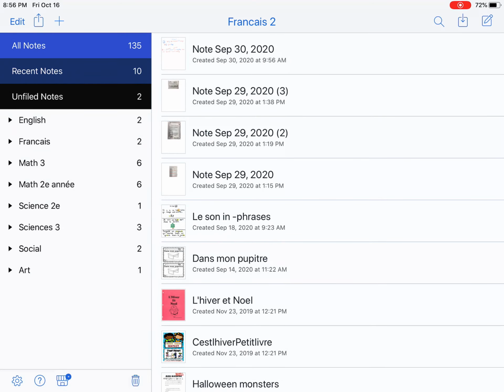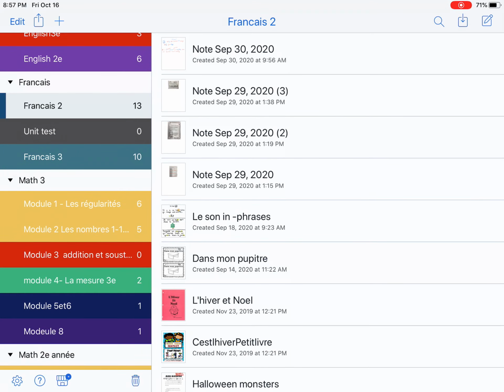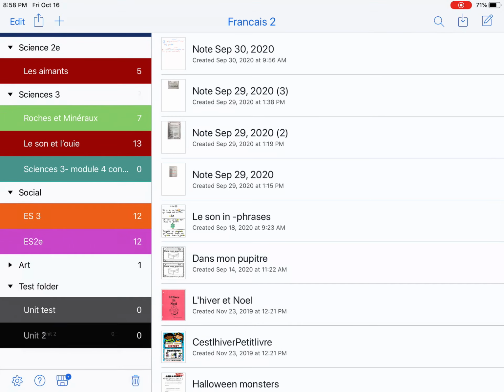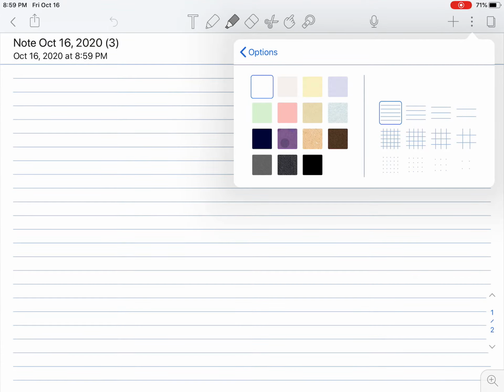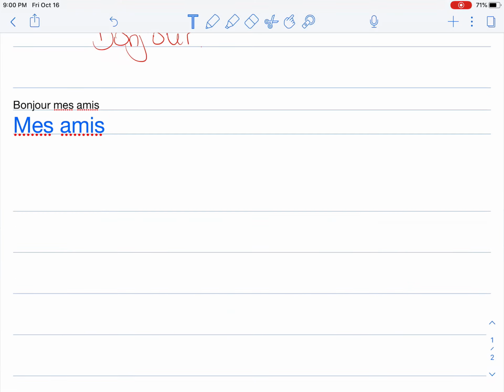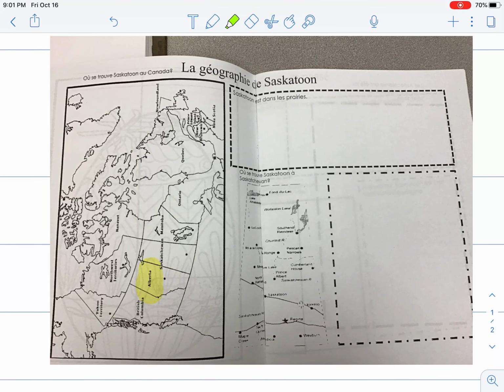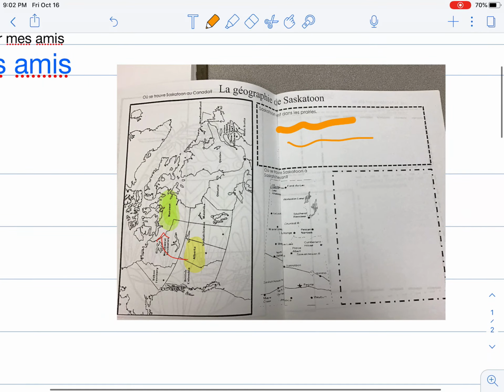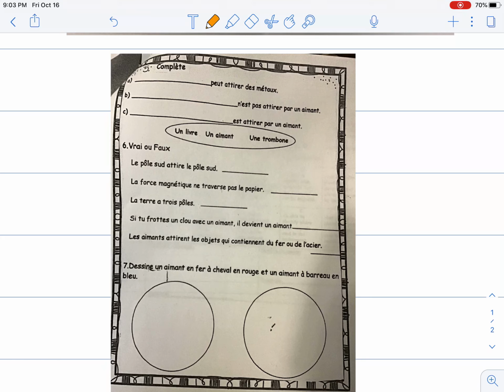Notability video 2